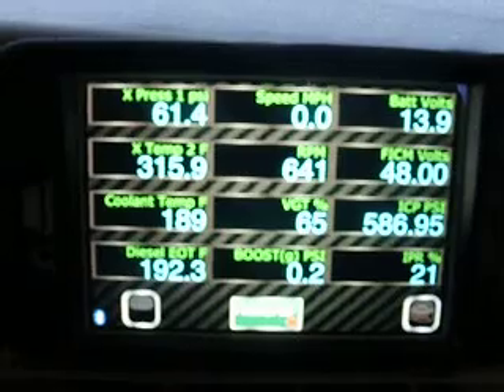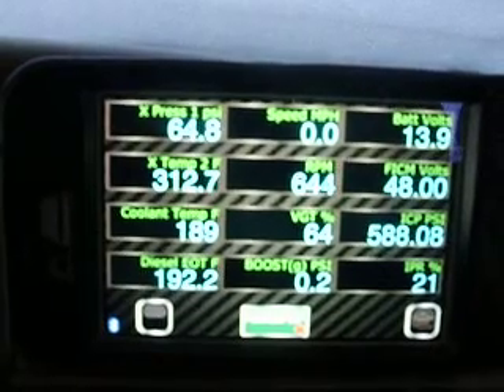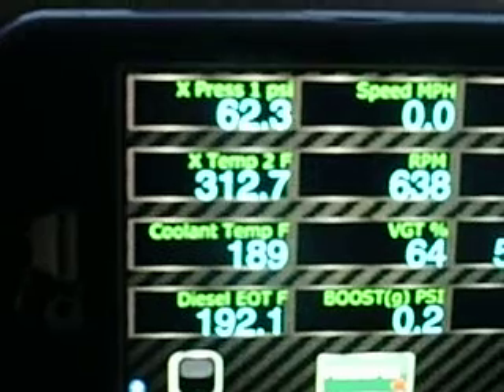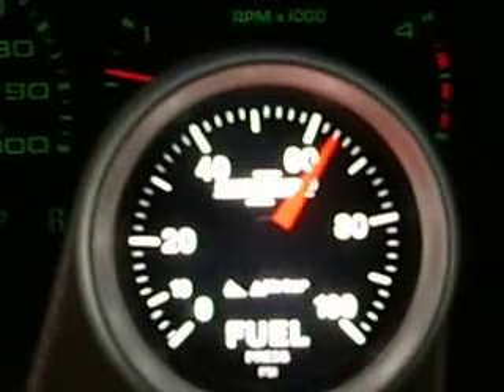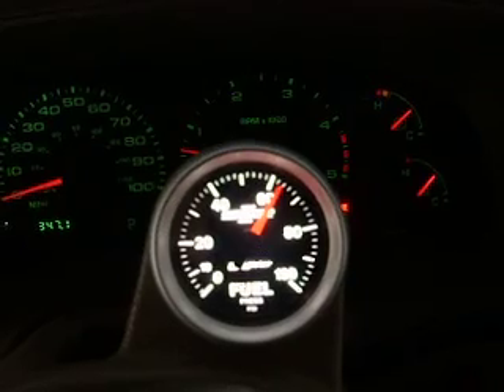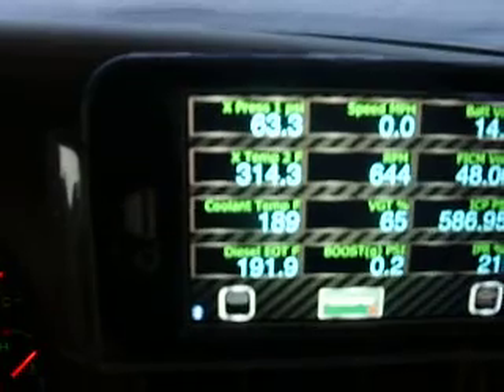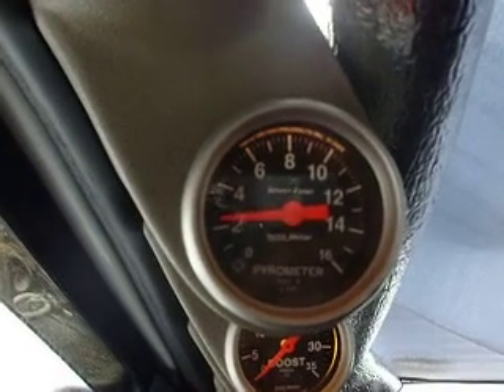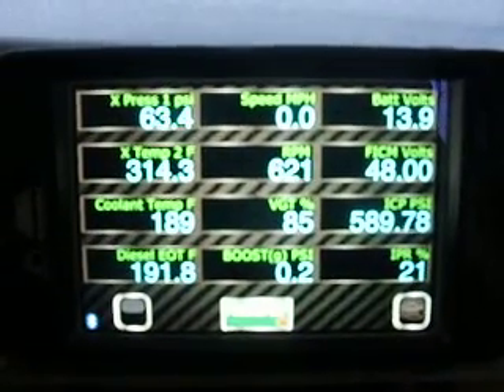DashBoss EGT and FP external ports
DashBoss reading external ports for EGT and Fuel psi for Ford 6.0 PSD